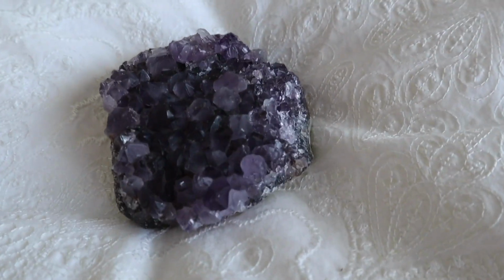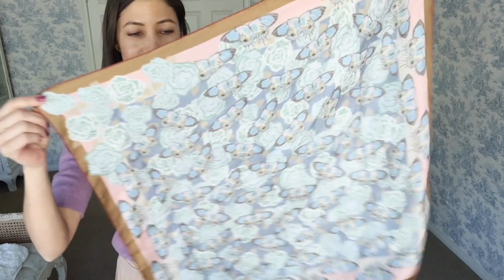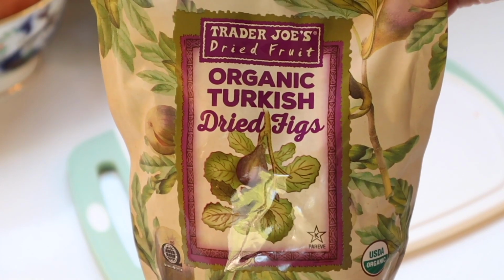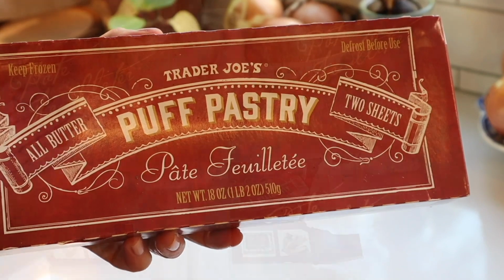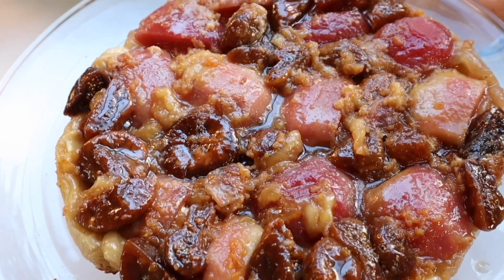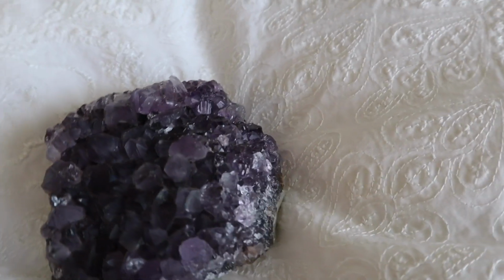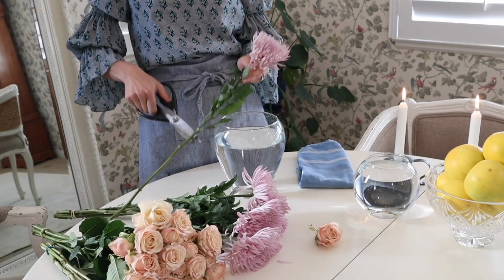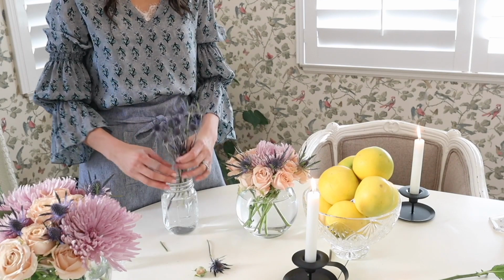Amethyst Homemaking | Style, Flowers & Food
Thank you Birch for sponsoring. to get $400 off your Birch non-toxic mattress plus two free pillows! BirchLiving I'm sharing a stylish homemaking video inspired by the amethyst crystal today on the Daily Connoisseur.

🗝️ Featured Style
Teddy Blake Ella Croco in Blue TBJennC30 for $30 off

🗝️ Featured Kitchen and Home
Table linens and cloth napkins
Victoria Magazine Living with Roses book

🗝️ Apple Fig Brie Galette
3 apples, peeled, cored, and chopped in larger pieces
1 cup dried figs, halved
7 oz brie, sliced (rind removal optional)
3 Tbs butter
1/2 cup sugar
1 sheet puff pastry, thawed
Melt the butter in an ovenproof saucepan over medium heat. Add the sugar and stir. Add the apples and cook until they are softened and nearly caramelized, around 15 minutes. Add the figs about half way through cooking. Scatter brie on top. Cover with puff pastry. Bake at 375 degrees for around 20 minutes or until pastry is golden brown. Remove from oven. Allow to cool slightly. Carefully invert the galette on a serving dish. Enjoy!

🗝️ Jennifer's Books
CONNOISSEUR KIDS
Lessons from Madame Chic
At Home with Madame Chic
Polish Your Poise with Madame Chic

🗝️ Time Stamps
0:00 Amethyst Crystals
1:09 OOTD
3:17 Apple Fig Brie Galette
8:25 Birch Living Sponsor
9:35 Amethyst Flower Arrangement
13:22 Keep calm and remain classy

⚜️ Jennifer L. Scott is the New York Times bestselling author of LESSONS FROM MADAME CHIC, AT HOME WITH MADAME CHIC, and POLISH YOUR POISE WITH MADAME CHIC (Simon & Schuster) and CONNOISSEUR KIDS (Chronicle Books). On this channel you will see homemaking, capsule wardrobe (ten-item wardrobe), modern etiquette, ladylike and elegant living, and many other tips on how to become your own Madame Chic and Daily Connoisseur.